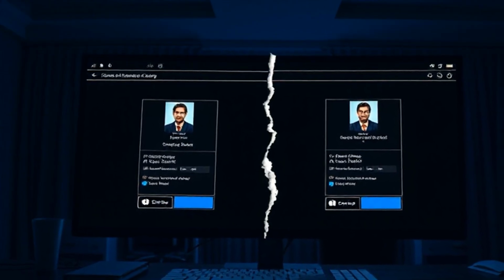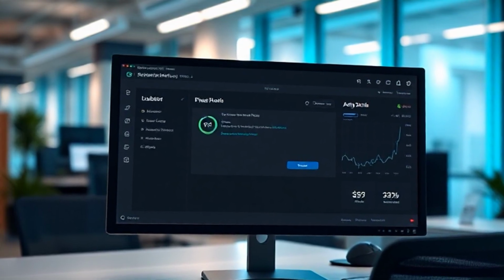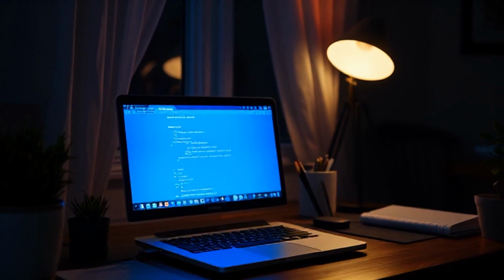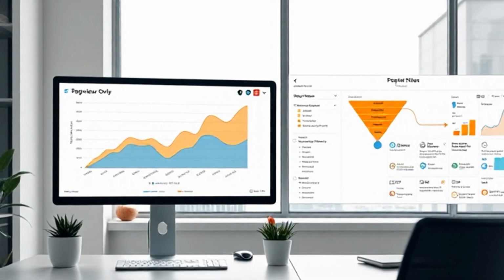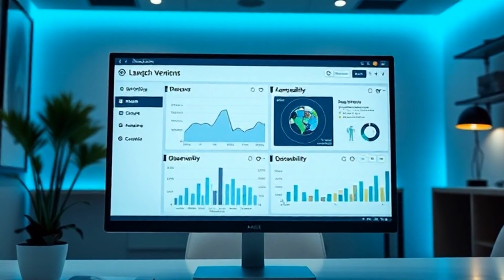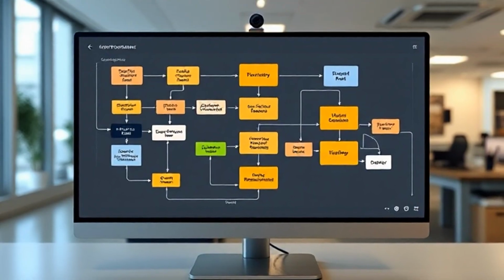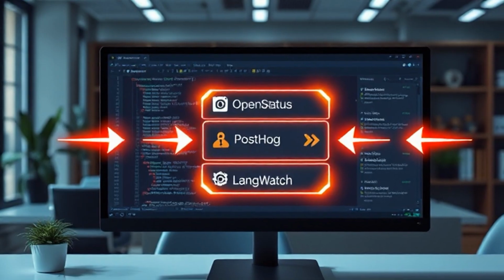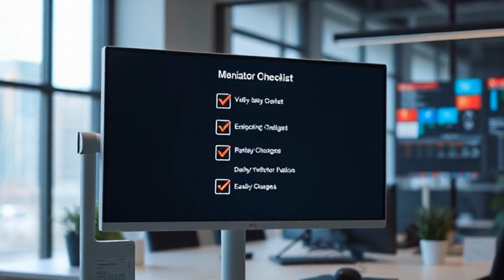4 Hidden AI Audit Tools That Find Website Funnel Leaks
AI website audit tools can help solo businesses find funnel leaks faster—but the real win is knowing what to fix first. In this step-by-step tutorial, I break down 4 hidden AI website audit tools for solo founders and show you the exact stack I’d use to turn broken funnels into prioritized fixes without an enterprise analytics team.

You’ll learn how to:
• catch silent failures like broken forms and dead endpoints
• spot behavior friction with session insights and AI recommendations
• use funnel evidence to prioritize conversion fixes
• monitor AI chat flows that may be leaking leads

We cover OpenStatus, Flowpoint, PostHog, and LangWatch, plus when each tool actually makes sense depending on your business model. I also reference official docs and product materials from PostHog, OpenStatus, and LangWatch, along with public reporting patterns covered by outlets like TechCrunch and The Verge when relevant to the AI tooling space.

Timestamps:
00:00 Why most website audits miss the real priority
00:34 Quick setup: the 4 funnel leak categories
01:28 Step 1 — OpenStatus for outages and broken endpoints
03:05 Step 2 — Flowpoint for behavior friction and AI suggestions
05:08 Step 3 — PostHog for funnel evidence and session replay
07:12 Step 4 — LangWatch for AI chat funnel tracing
08:34 My exact stack for solo businesses
09:22 Reality check + what to use first

Comment with the one layer you’d keep on your site: uptime checks, behavior replay, or AI recommendations.